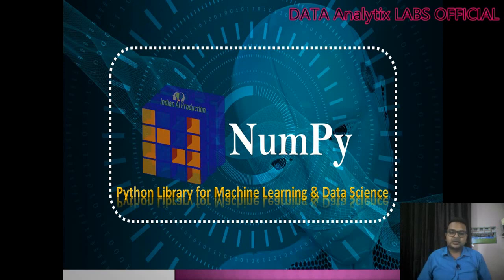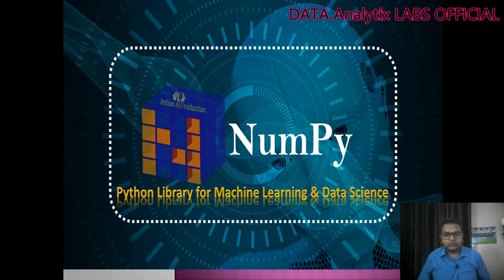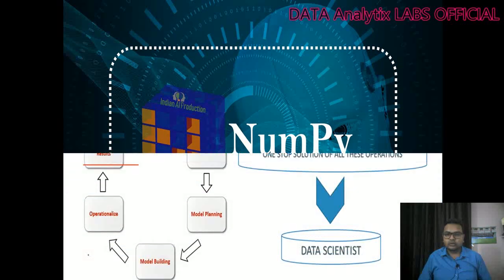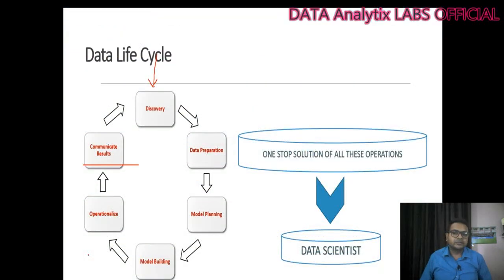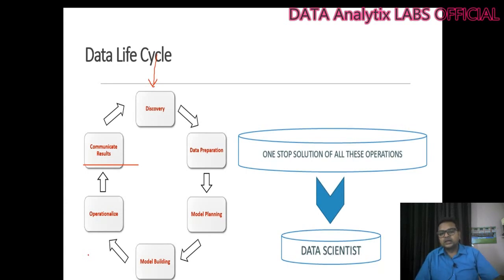INTRODUCTION NUMPY (numpy v/s List) PART-1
Hello viewers
here is the difference between numpy and list with easiest explaination.